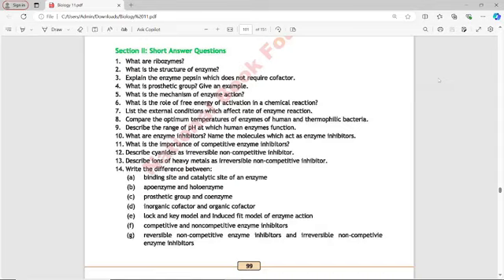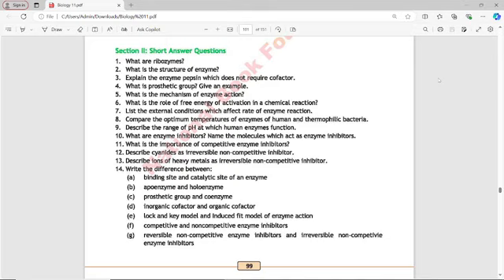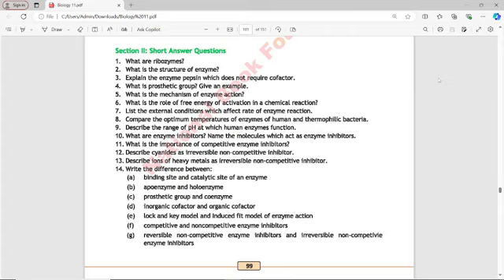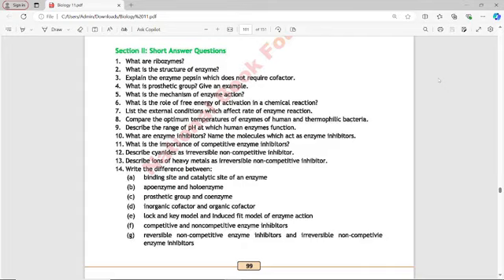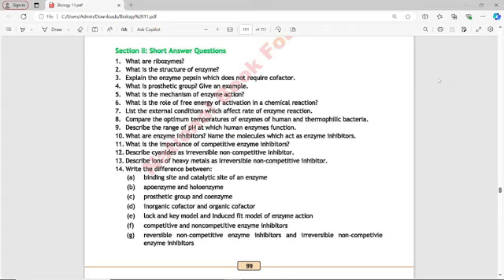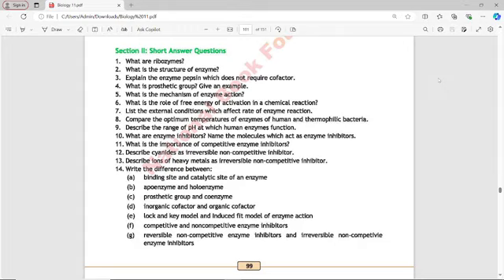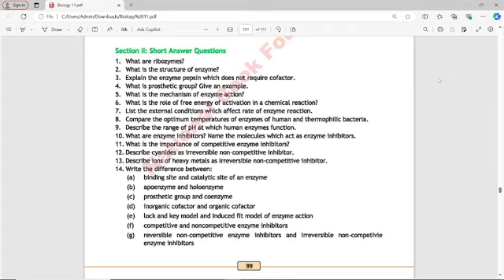BIOLOGY 11 CHAP 3 EXERCISE Short Questions 1—6 NEW BOOK NBF 2024 COMPLETE EXPLANATION FEDERAL BOARD